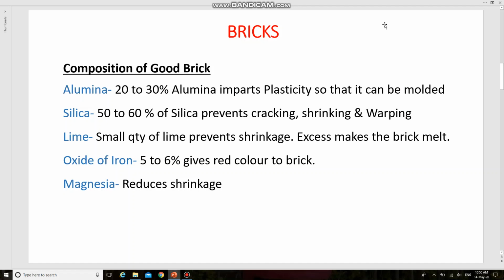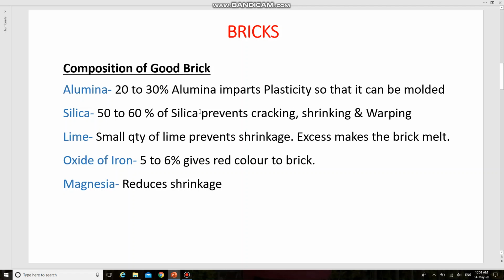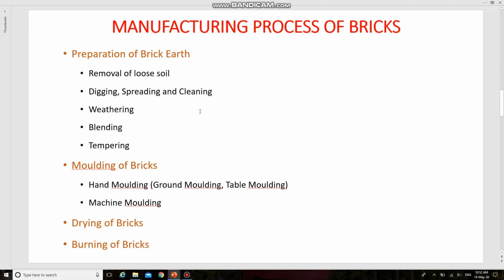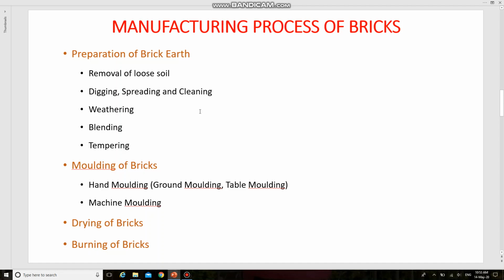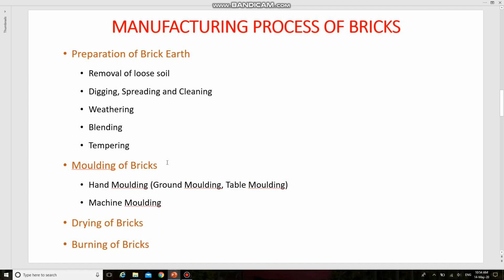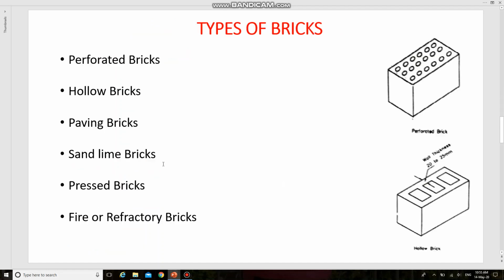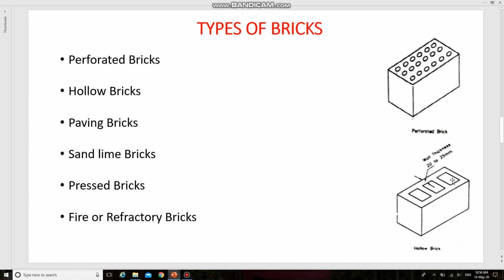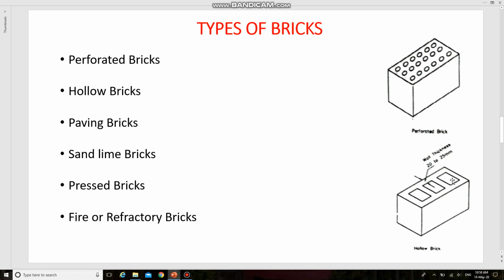BUILDING MATERIALS: BRICKS by Vignesh.A.R